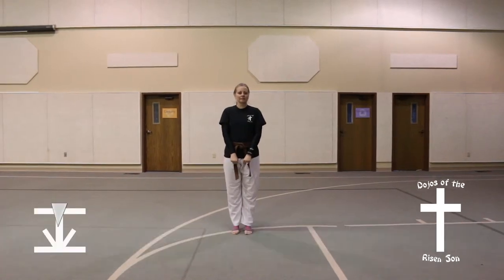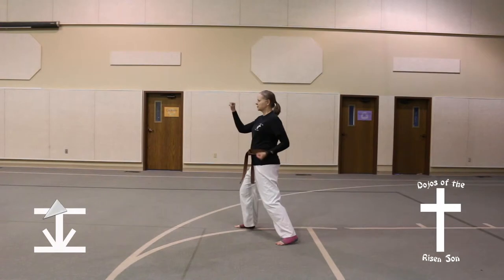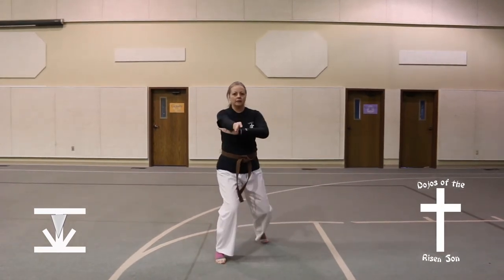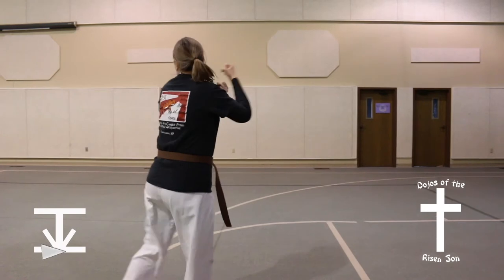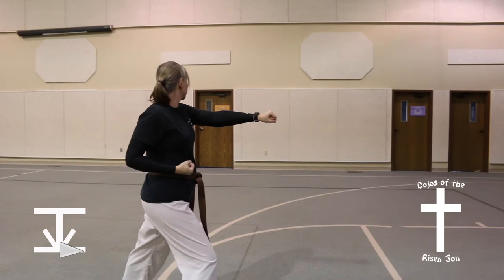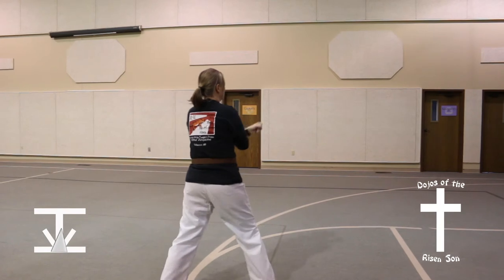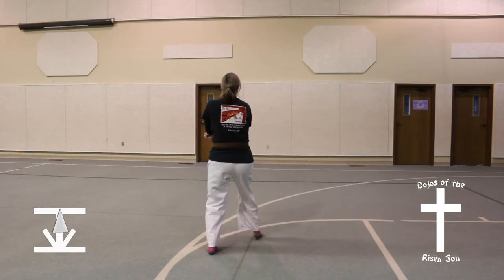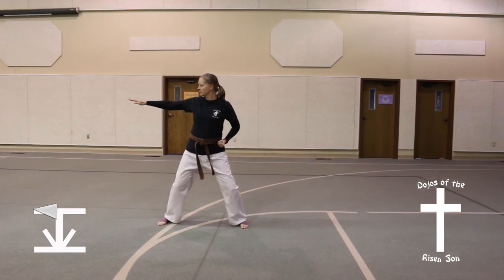Do San Hyung